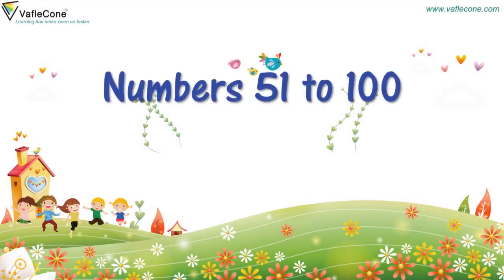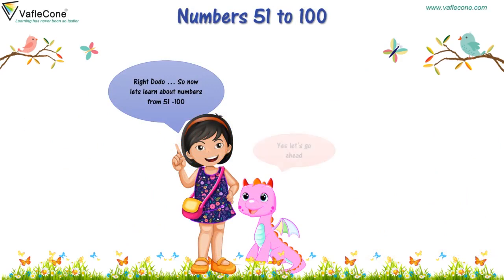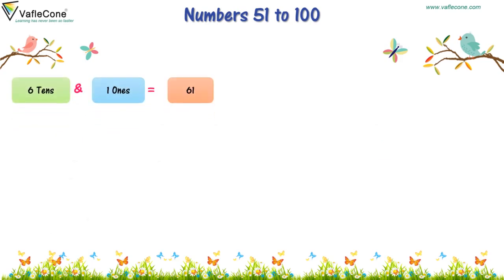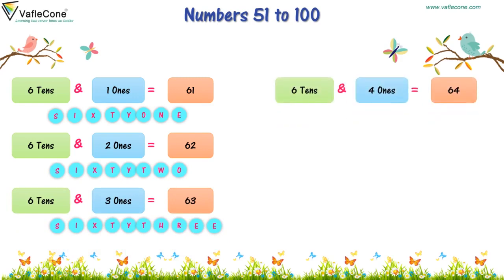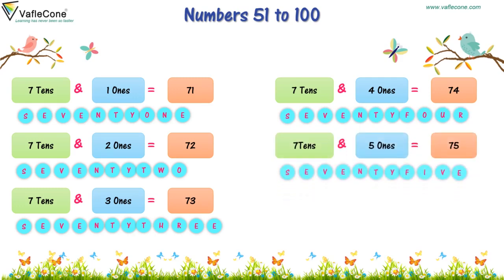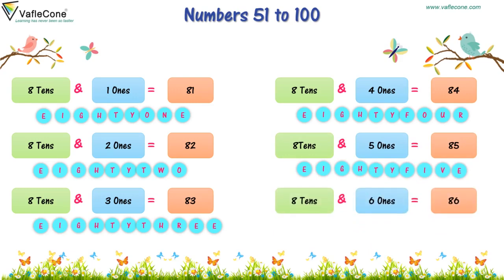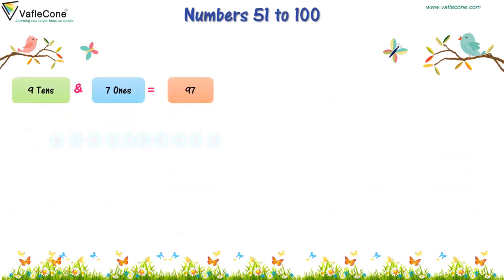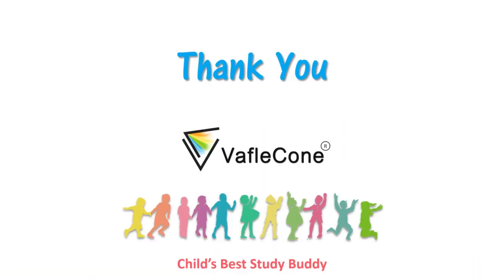concept of ones and tens for bigger numbers 51 to 100 l CBSE l Class 1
Learn about the concept of ones and tens for bigger numbers 51 to 100 . Learn the basic concepts of maths with VafleCone. Clear your mathematical concepts with us.